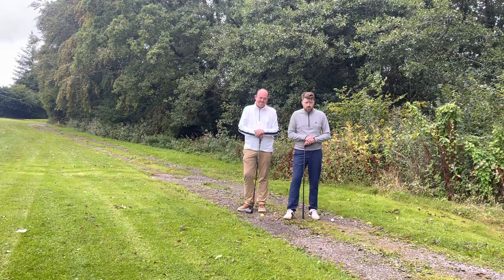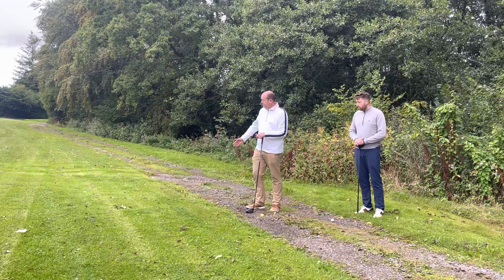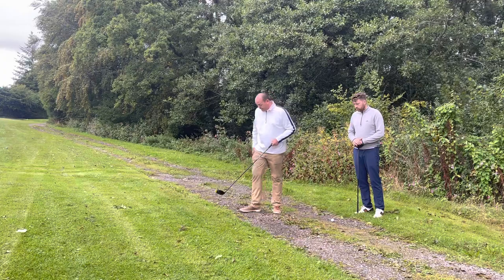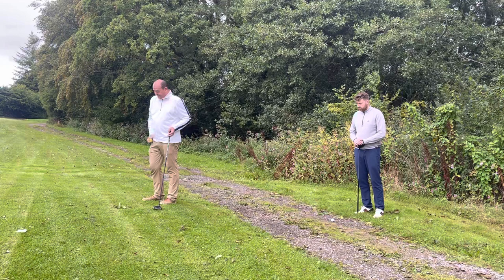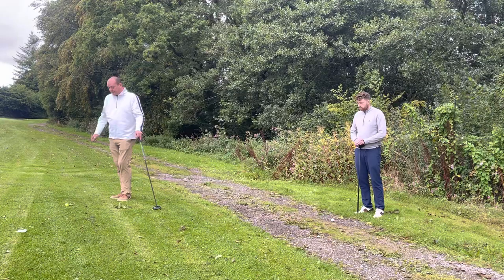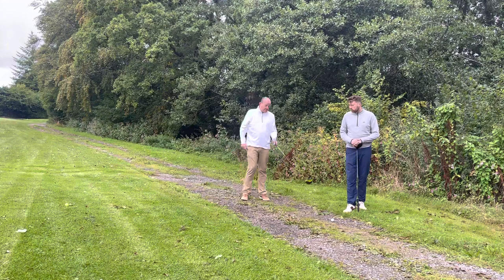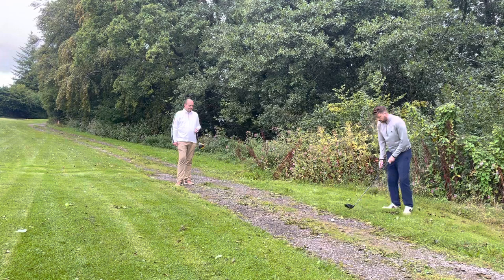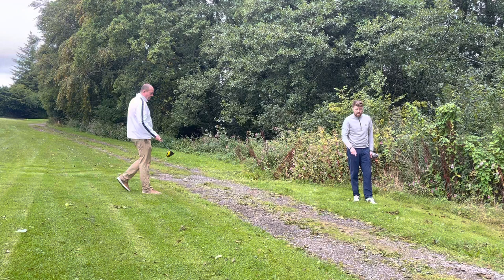Present “Rhods Rules”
Over the course of the winter season Our matching club handicap secretary Rhod and I will be documenting a series of new videos called “Rhods Rules” which will consistent of short video clips of classic scenarios we often get asked in the pro shop to hopefully clear up what needs to be done when you find yourself in positions requiring a ruling.